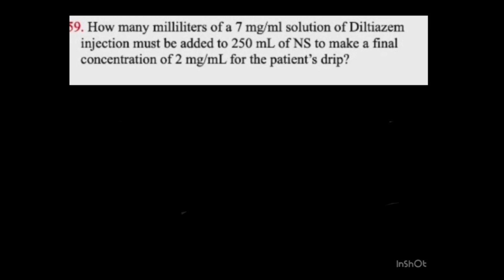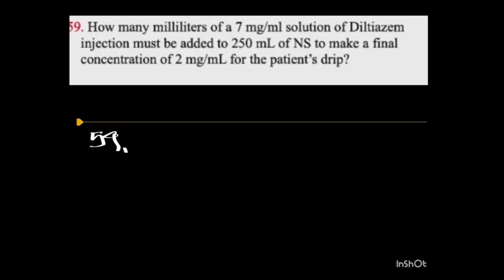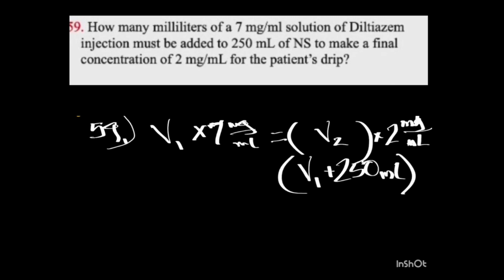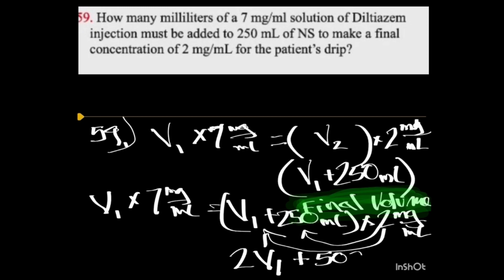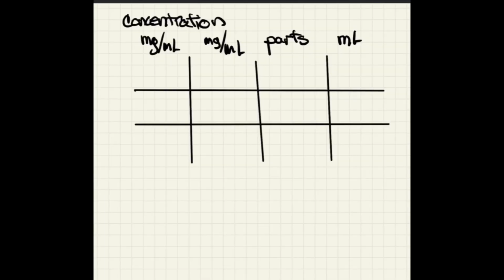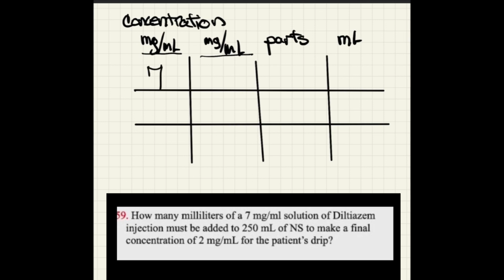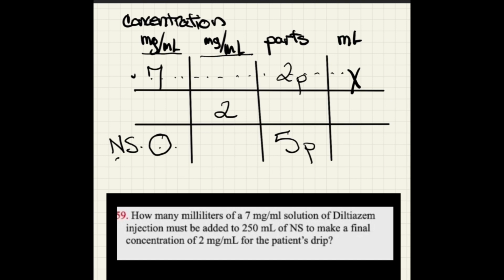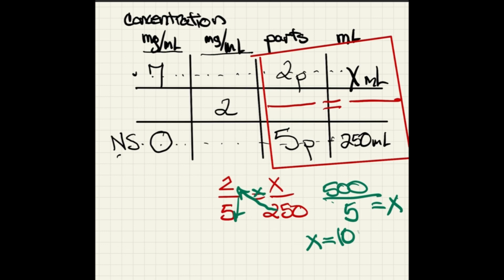Pharmacy Calculations. Dilutions. Q1C1 vs Alligation for the same problem #59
Try a tricky dilution question 2 different ways. See what you like best.